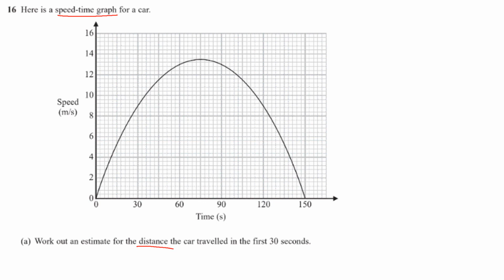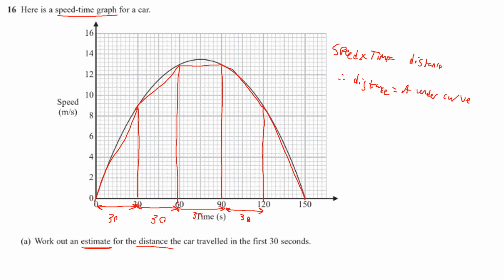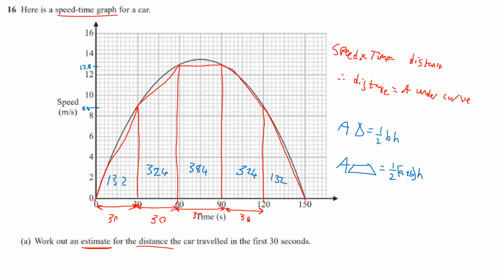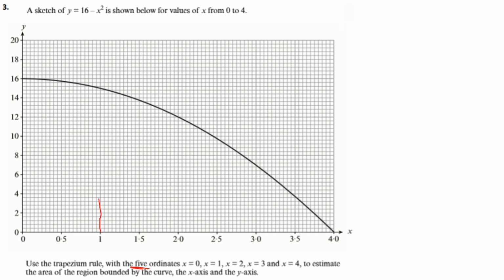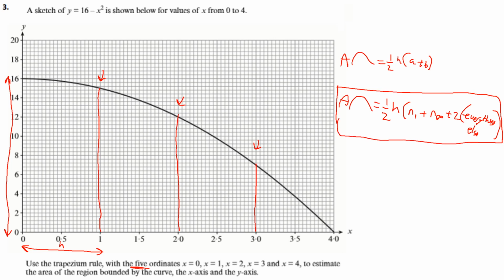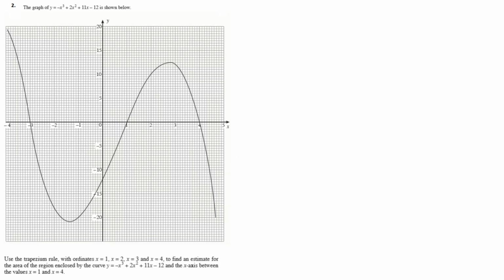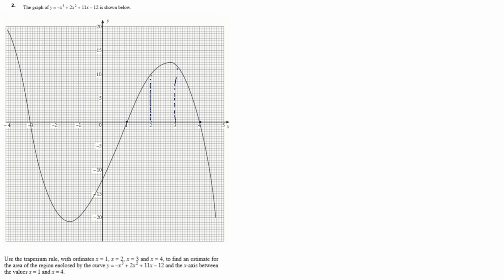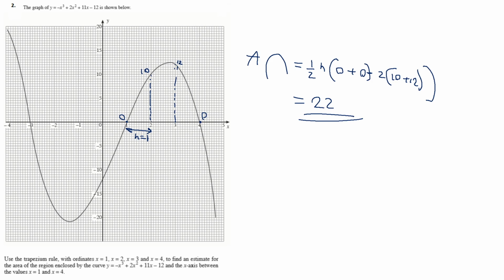Trapezium Rule - Algebra 27